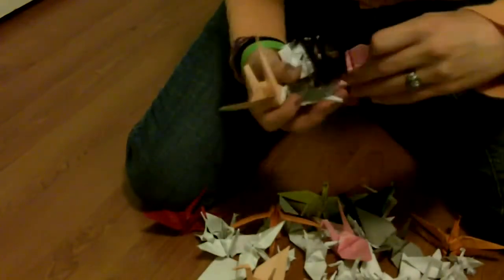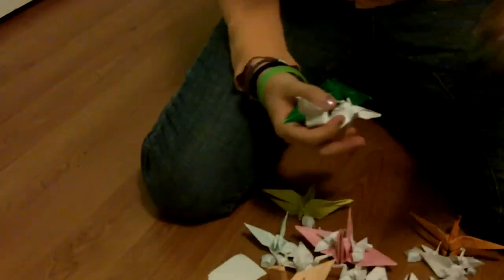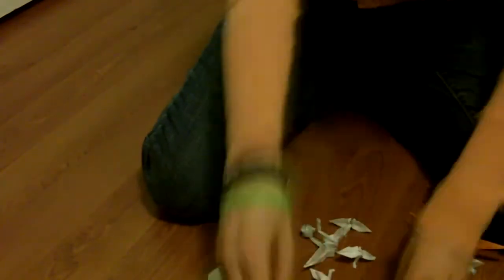Christi makes paper cranes.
Mm-hmm.

I just realized that all the video thumbnails that can display for this video are practically identical. I don't think that this is a good sign.